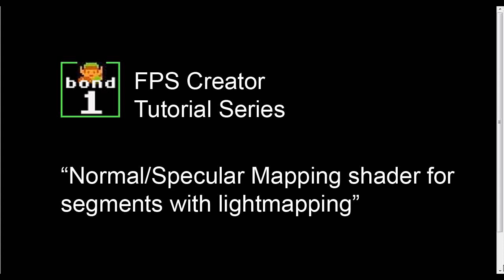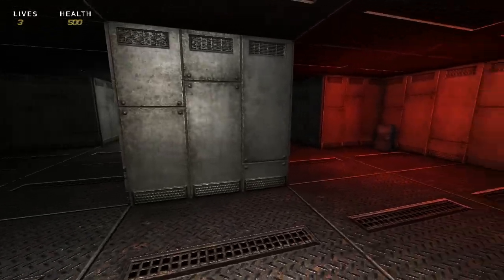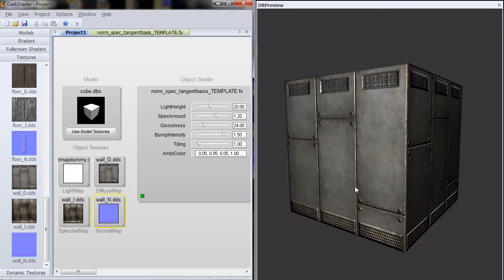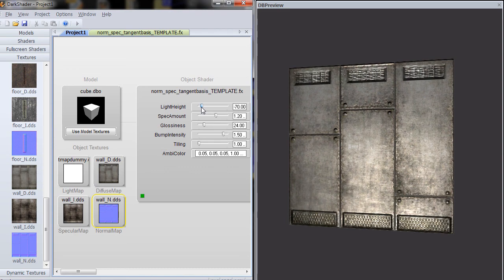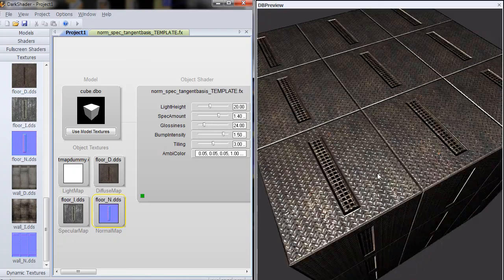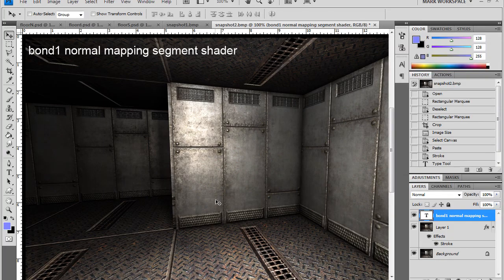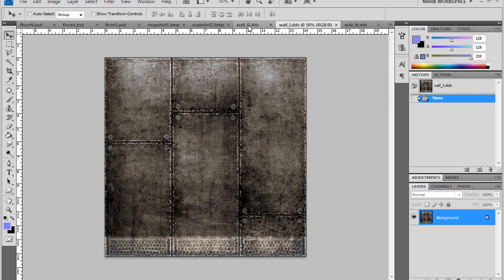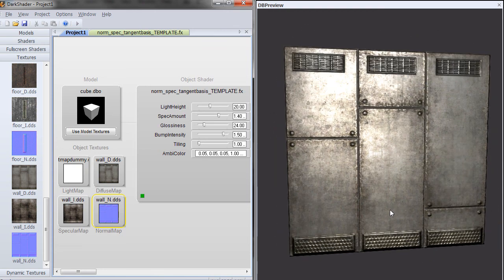Normal Mapping Segment Shader for FPS Creator